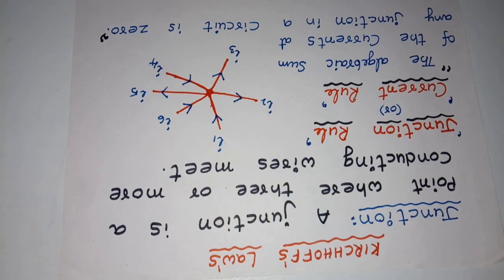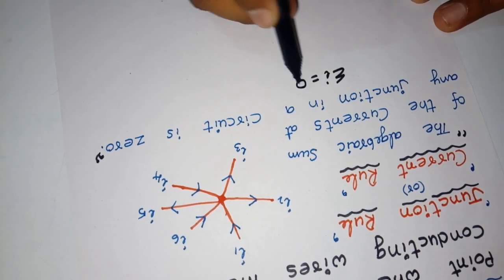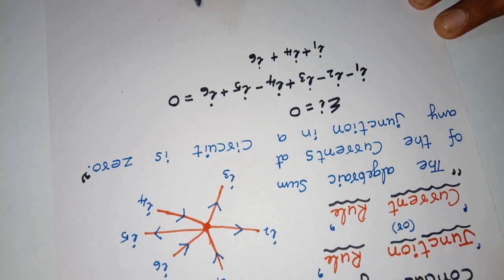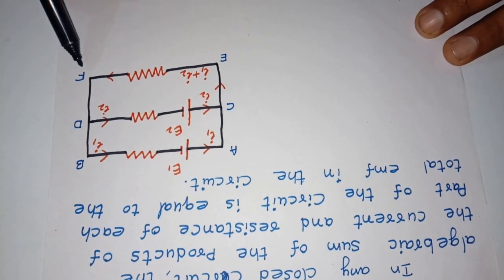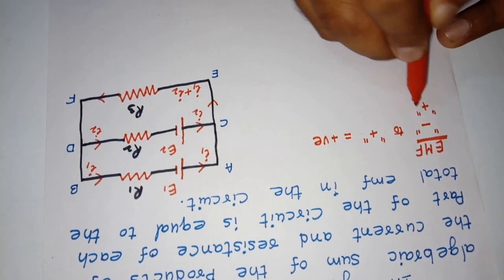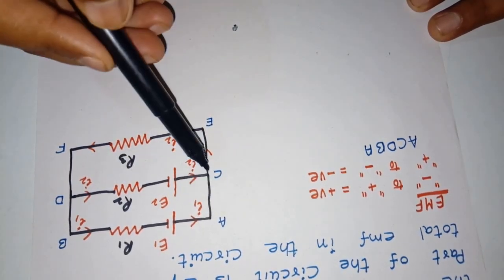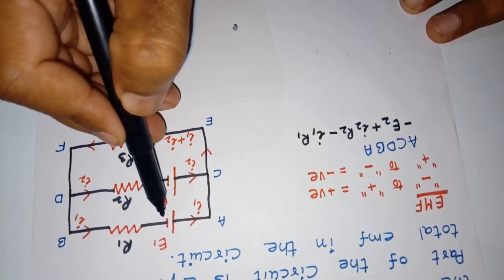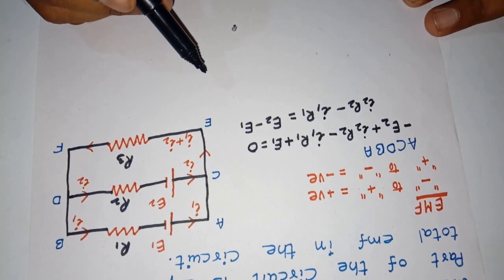Kirchhoff's laws by Irfan Shaik